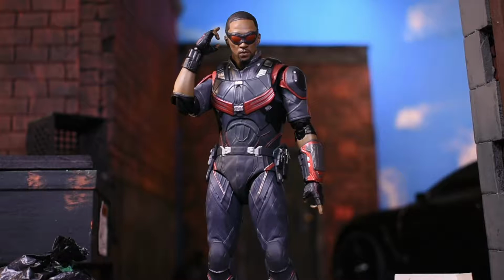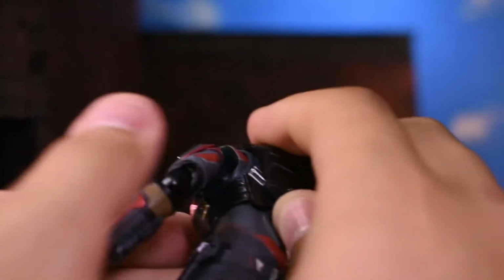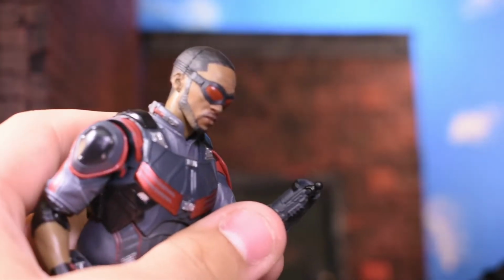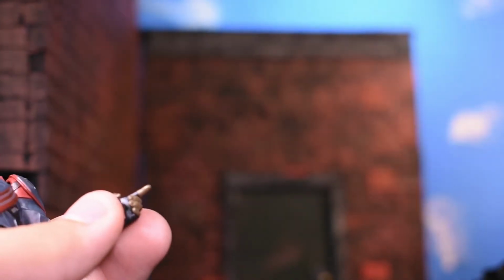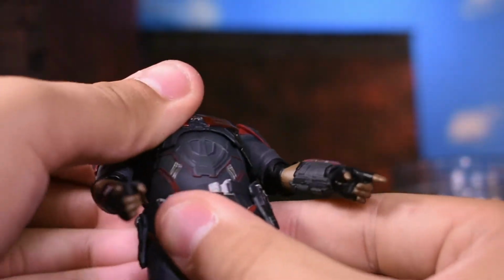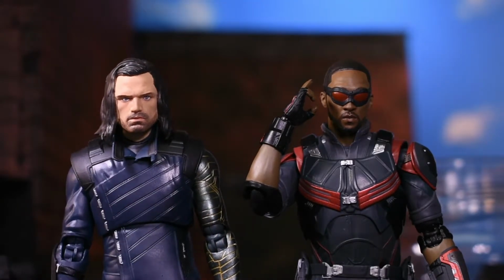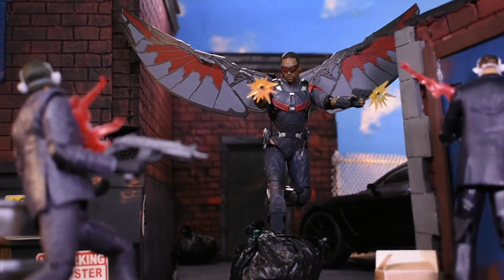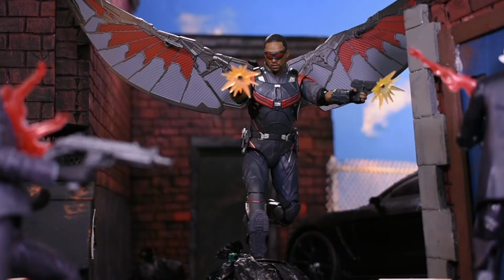SH Figuarts Bandai Tamashii Nations Falcon Review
Another review for y'all. Going to D23 this upcoming weekend so I think this will be my last video of the week till then. Watch, and have fun y'all!